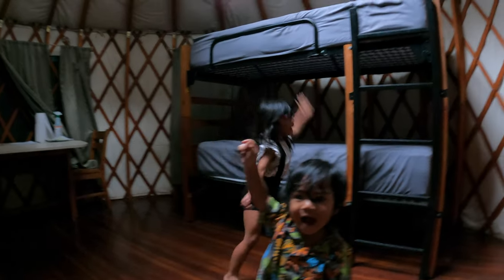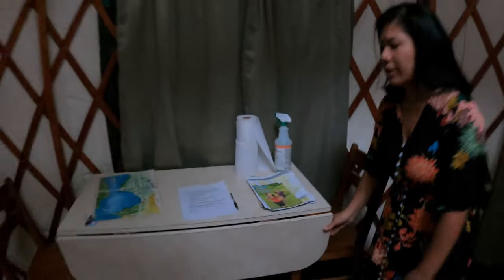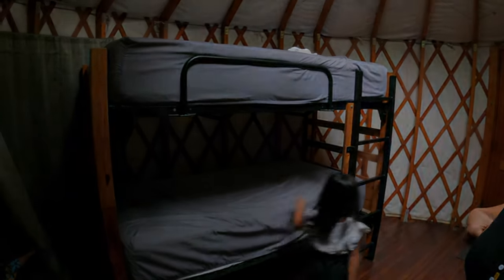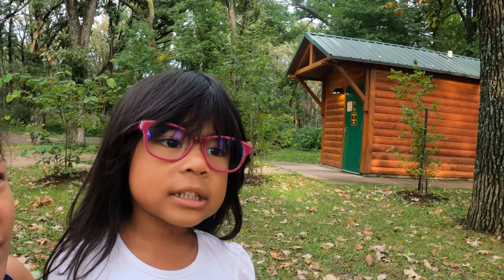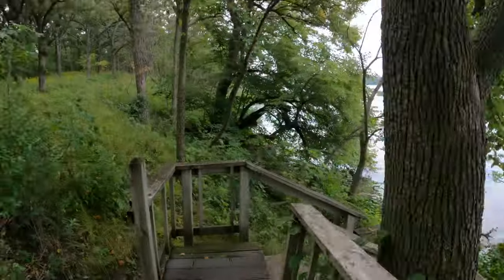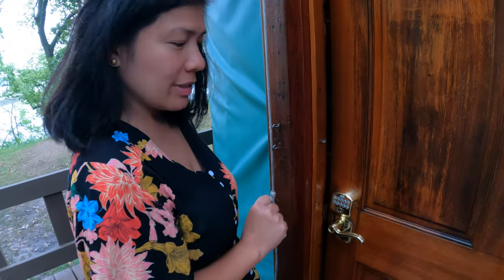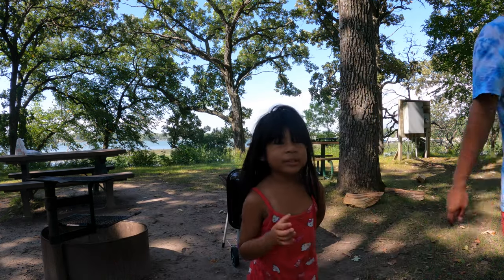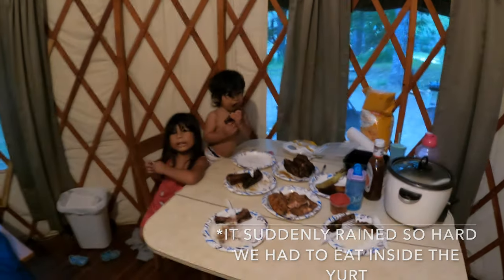YURT GLAMPING | McIntosh Woods State Park | Clear Lake, IA |Vlog 50 | The Kinaadmans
We love camping and when I learned that there are yurts in Iowa, I immediately made the reservation to experience staying in one, which is a must-try on your bucket list too. It's totally an upgrade on your regular camping. Check the link below to book your reservation and enjoy this unique experience.

We are the Kinaadman Family! A Filipino Family currently living in Decorah, Iowa.
This channel is a family adventure vlog where we mostly capture and document our travels as video memory keepsakes for us to watch  with our kids when they grow older.